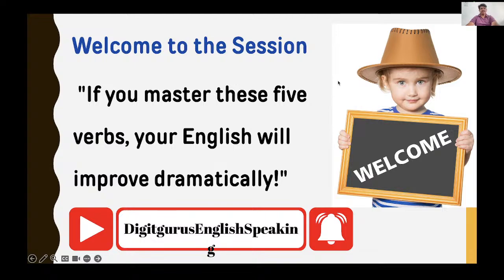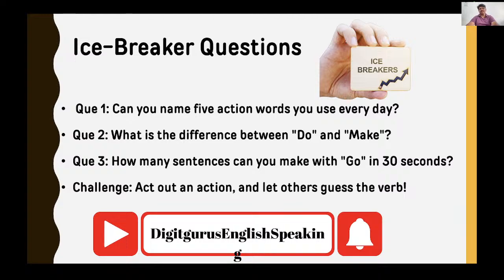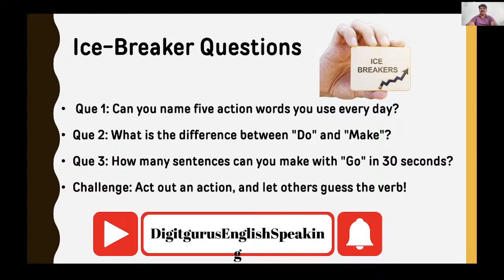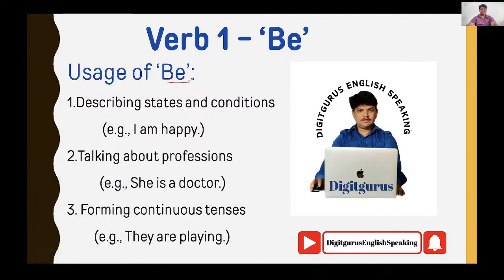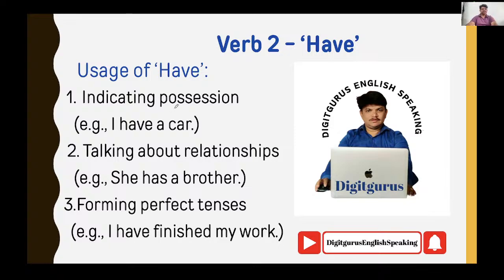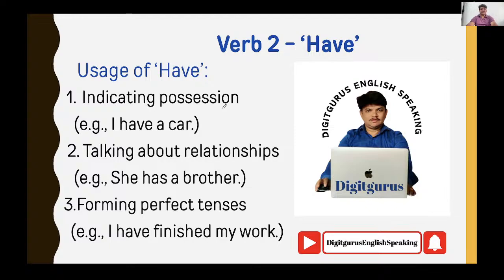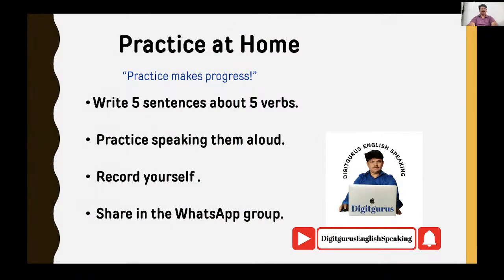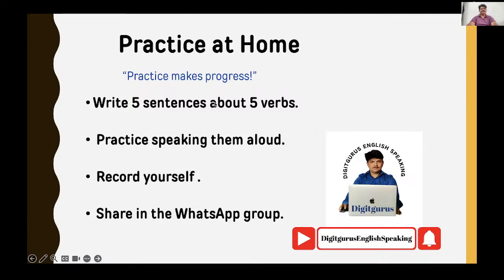"Lesson 5: common verbs uses | Free 12-Month English Speaking Course @DigitgurusEnglishSpeaking"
"*Haven’t Registered  for 12-Month FREE English Speaking Course Yet?*
*Digitgurus English Speaking Team* 🌟
*१२ महिन्यांच्या मोफत इंग्रजी बोलण्याच्या कोर्ससाठी अजून नोंदणी केली नाही का?*
🔗 *येथे नोंदणी करा*

*आमच्या YouTube चॅनेलची सदस्यता घ्या आणि आत्ताच सामील व्हा*

Join us for Lesson 5 of our Free 12-Month English-Speaking Course! 🚀 In this live session, we will learn about the most commonly used verbs in English: Be, Have, Do, Go, Make—their meanings, forms, and real-life usage in conversations.

📅 LIVE on Saturday at 6:00 PM

👉 Perfect for beginners and intermediate learners who want to speak English fluently!

📌 Join Us Live:
✅ Engage with interactive questions
✅ Practice your English speaking in real-time
✅ Ask questions during the Q&A session